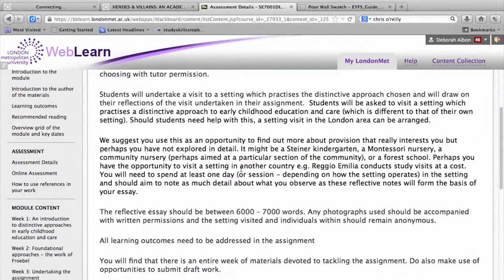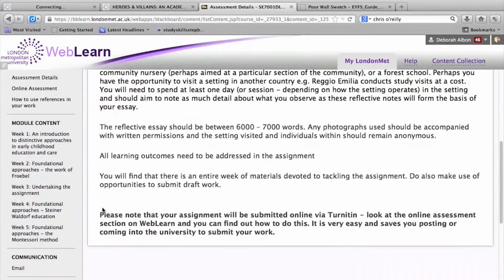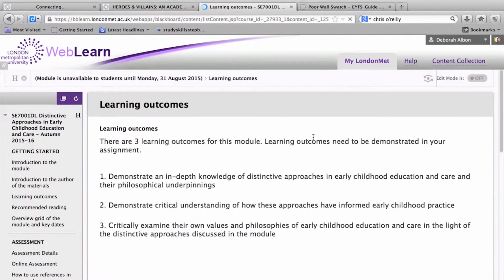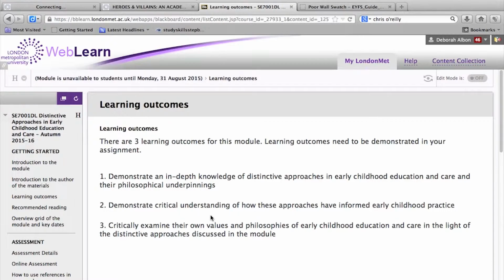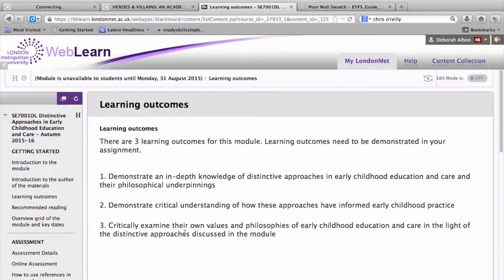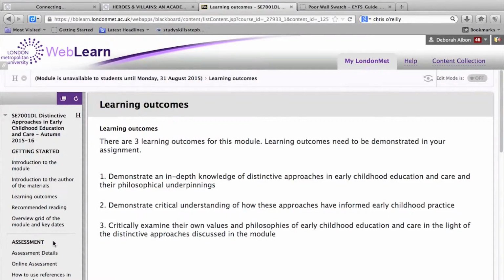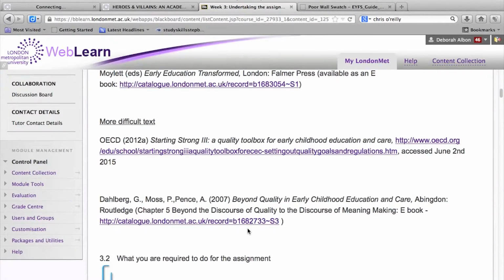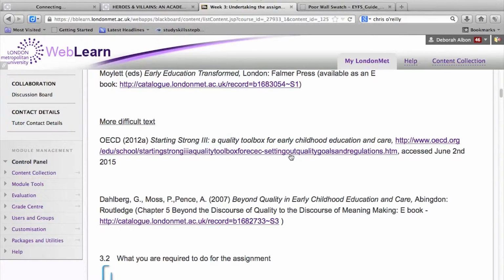Early Childhood Studies - The assignment for the module: 'Distinctive approaches'